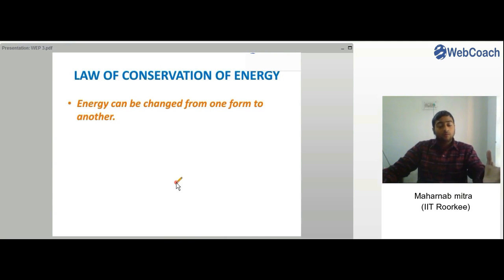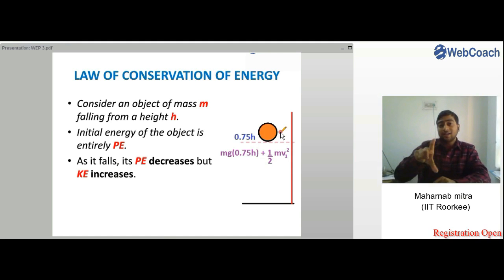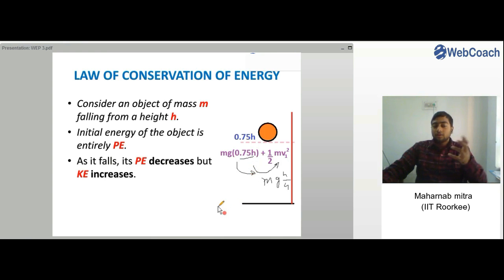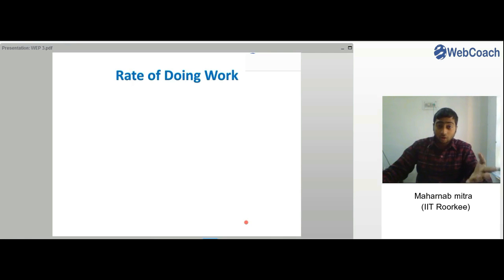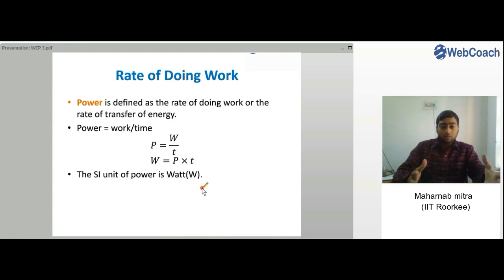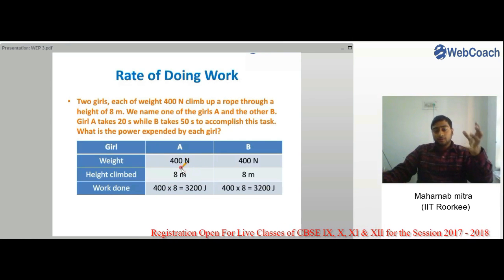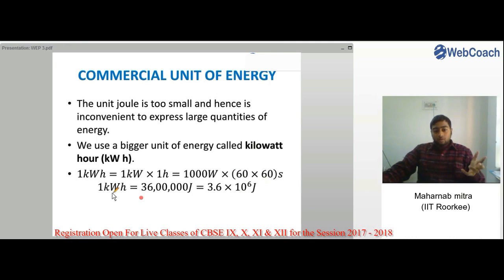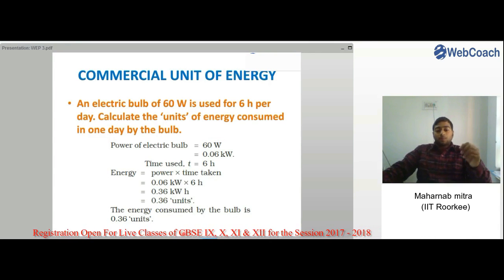CBSE Class IX Science Work And Energy Part - III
CBSE Class IX Science Chapter Work And Energy Part - III by Maharnab Mitra, IIT Roorkee at Webcaoch, a place for online coaching solutions.